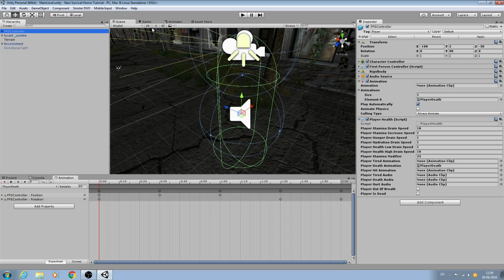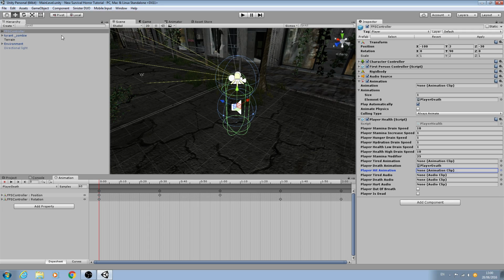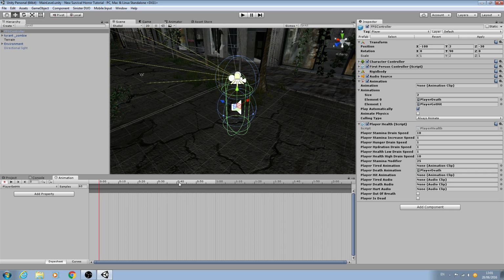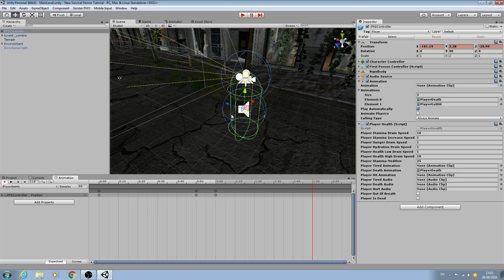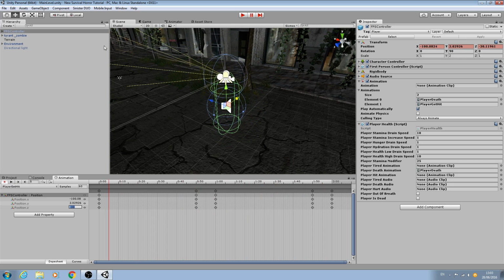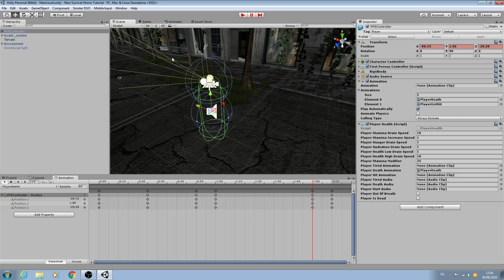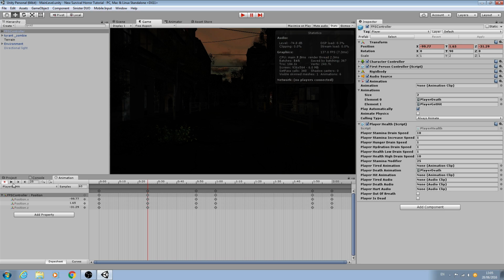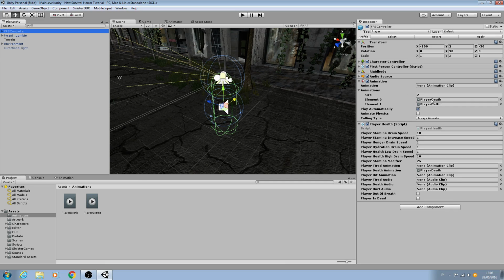Unity3D Survival Horror #70 Player Animations Part 2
In this lesson we continue on creating our player animations. This time we create an animation for when the player is stuck by an enemy.